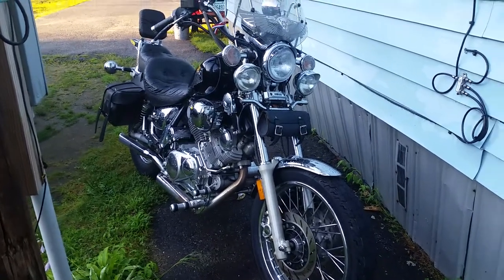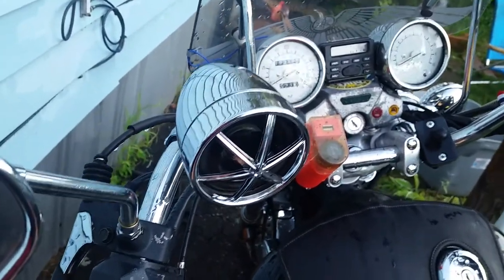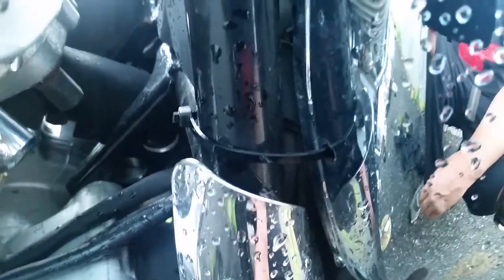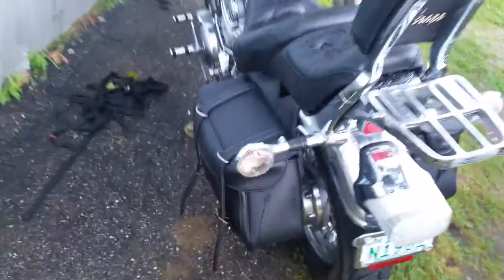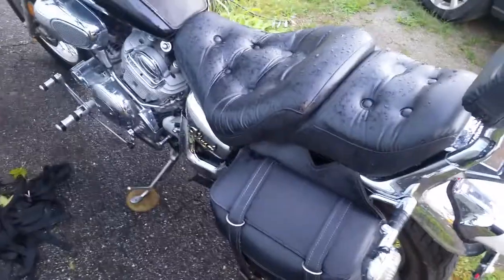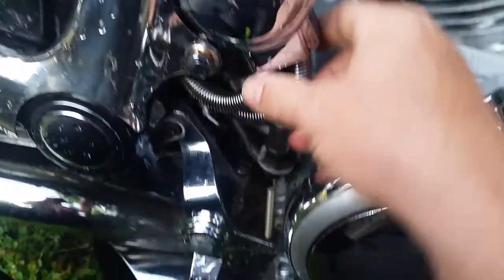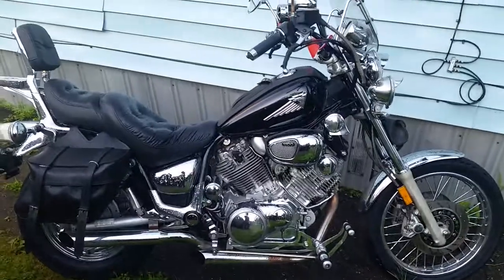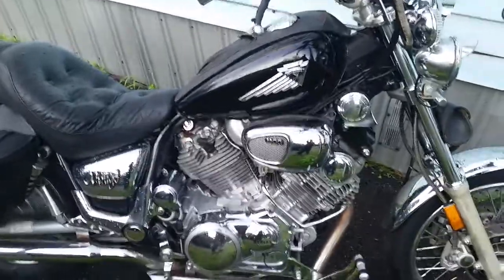Yamaha Virago XV1100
this video is my walk around on my 1992 virago XV1100 which is made up of many different years and the bike was originally an XV750
till i got parts bikes